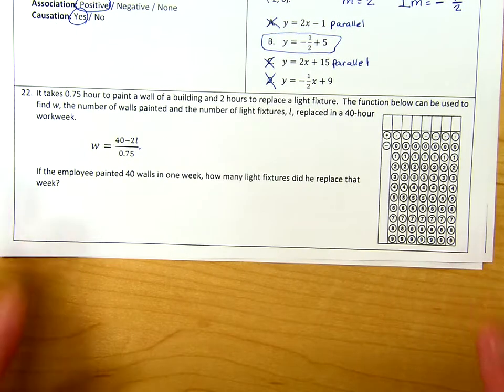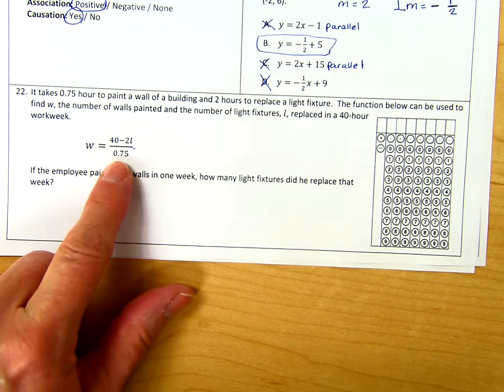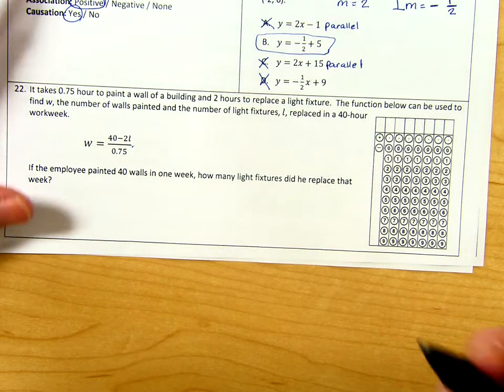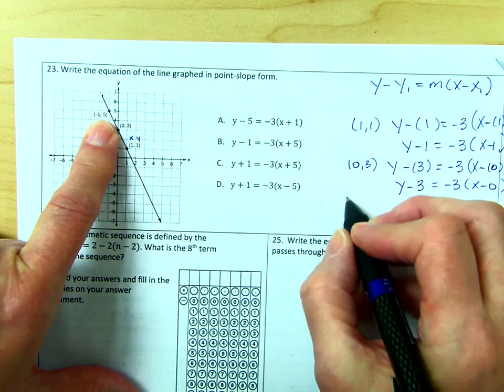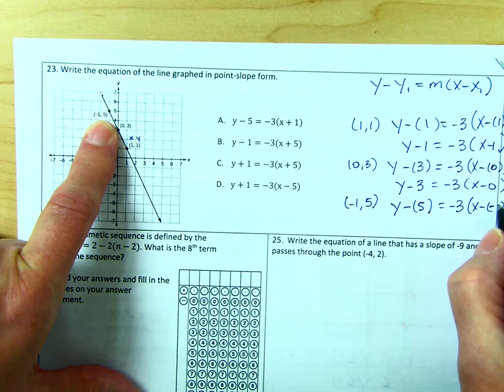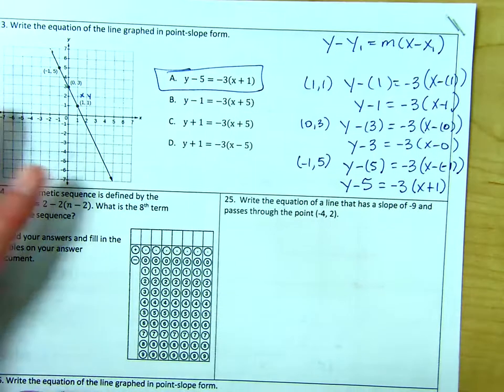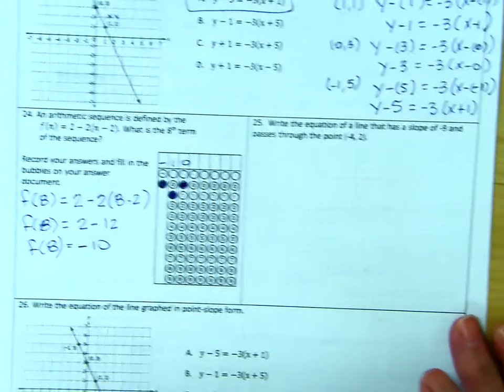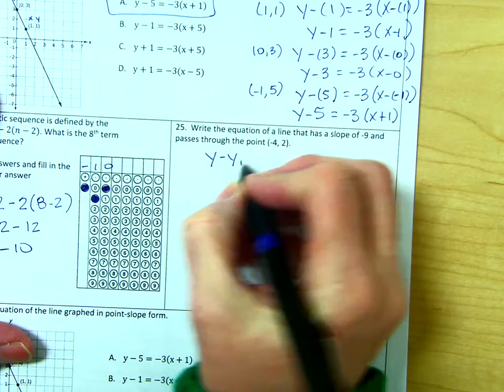2017 18 Fall Semester Exam Review CBA 2 Part 5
Problems 22 - 25 for CBA #2 - Fall Semester Exam Review